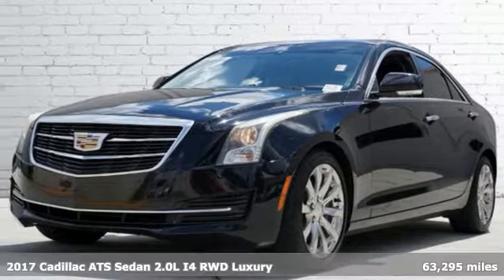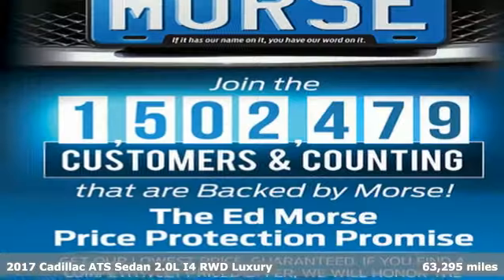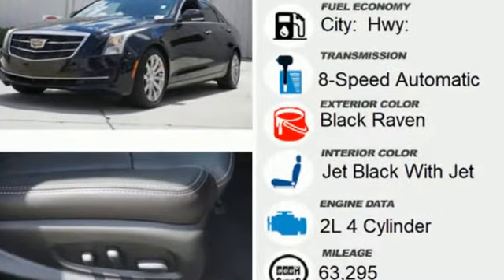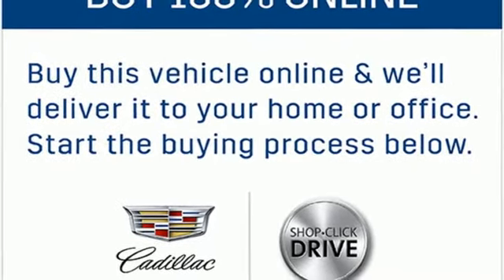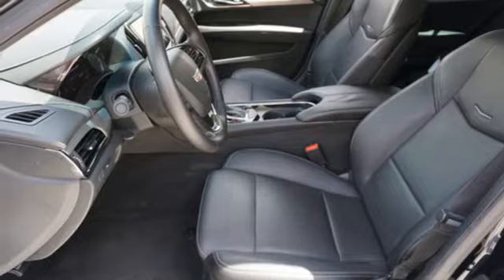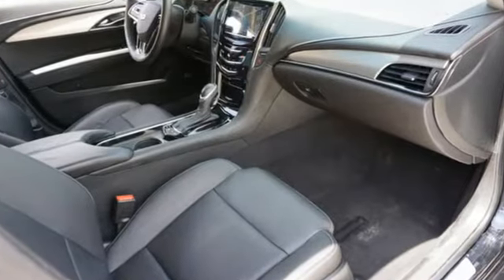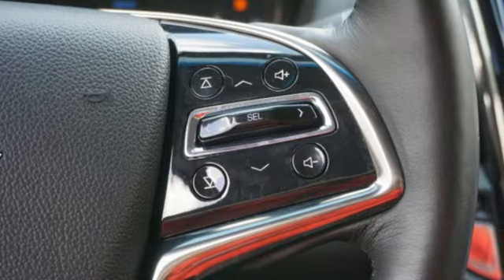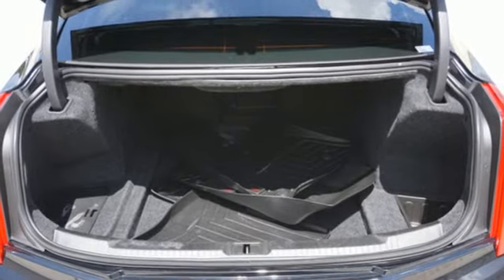Used 2017 Cadillac ATS Tampa FL St. Petersburg, FL TR12173A - SOLD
Year: 2017
Make: Cadillac
Model: ATS
Trim: 2.0L Turbo Luxury
Engine: 2.0Ll 4 Cylinder Turbocharged
Transmission: RWD 8-Speed
Color: Black Raven
Interior: Jet Black With Jet Black Accents
Mileage: 63295
Stock #: TR12173A
VIN: 1G6AB5RX9H0153387
Recent Arrival! Priced below KBB Fair Purchase Price!COME CHECK OUT THIS SPORTY CADDY, 2.85 Rear Axle Ratio, 4-Wheel Disc Antilock Brembo Fr Performance Brakes, Active Aero Grille, Automatic Stop/Start, Bluetooth For Phone/Audio, Bose Premium Surround Sound 10-Speaker System, Cadillac CUE & Navigation, Cold Weather Package, Heated Driver & Front Passenger Seats, Heated Steering Wheel Rim, Luxury Equipment Group 1SE, SiriusXM & HD Audio System, Wireless Charging.2017 Cadillac ATS 2.0L Turbo Luxury Black Raven22/31 City/Highway MPGTO KEEP YOU SAFE, WE DELIVER!BUY ONLINE-TEXT-EMAIL-CHAT-PHONE AND WE WILL DELIVER YOUR NEXT VEHICLE TO YOUR DOOR!FROM OUR SALES FLOOR TO YOUR DOOR!IT'S THAT EASY.Cleaned and Sanitized All advertised prices are plus tax, tag, title, registration, and reconditioning costs. Prices do not include predelivery service charge of $999, electronic registration filing fee of $199.7, or tag agency fee of $85. Prices can expire or change at any time without notice. Advertised prices cannot be used in conjunction with other offers, special APR programs, or available dealer cash back, or other incentives. All vehicles subject to prior sale. Prices do not include dealer installed options.Equipped with Cadillac CUE & Navigation (Bose Premium Surround Sound 10-Speaker System and SiriusXM & HD Audio System), Cold Weather Package (Heated Driver & Front Passenger Seats and Heated Steering Wheel Rim), Luxury Equipment Group 1SE (2.85 Rear Axle Ratio, 4-Wheel Disc Antilock Brembo Fr Performance Brakes, Active Aero Grille, Automatic Stop/Start, Bluetooth For Phone/Audio, and Wireless Charging), 10 Speakers, 110V Power Receptacle, 4-Wheel Disc Brakes, ABS brakes, Air Conditioning, Alloy wheels, AM/FM radio: SiriusXM, Apple CarPlay/Android Auto, Auto-dimming door mirrors, Auto-dimming Rear-View mirror, Automatic temperature control, Brake assist, Bumpers: body-color, Compass, Delay-off headlights, Driver & Front Passenger Seat Adjusters, Driver door bin, Driver vani

Address:
101 East Fletcher Avenue